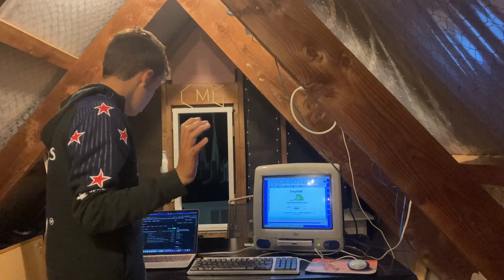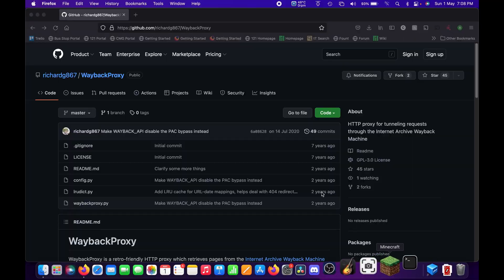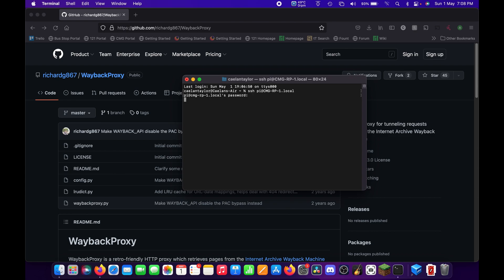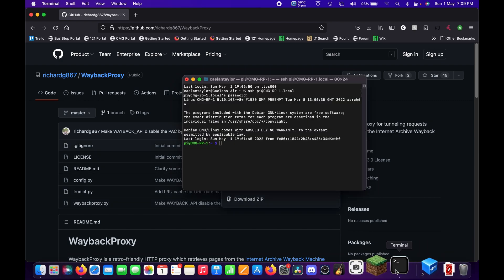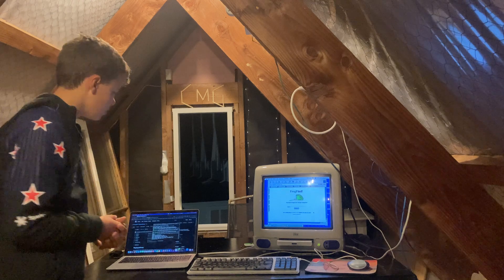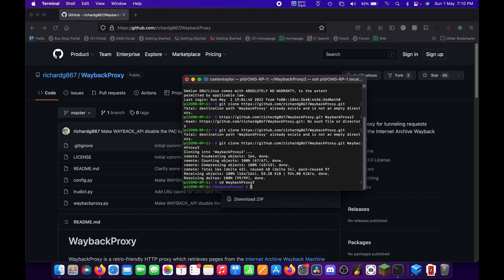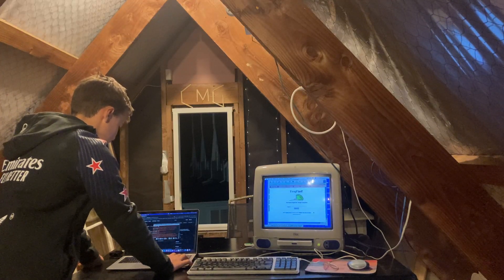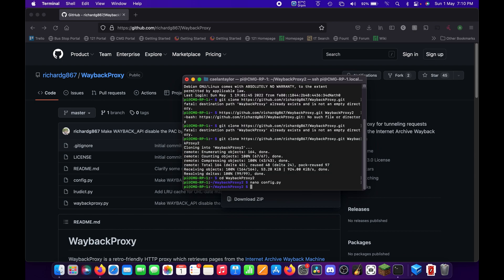Installing WaybackProxy!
Want to support us and in return receive exclusive behind the scenes footage? Computer Crunch Twitch Channel